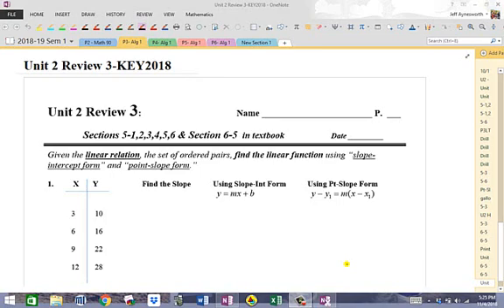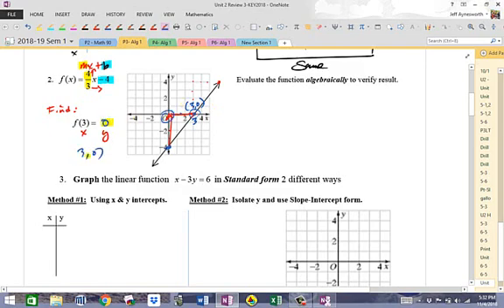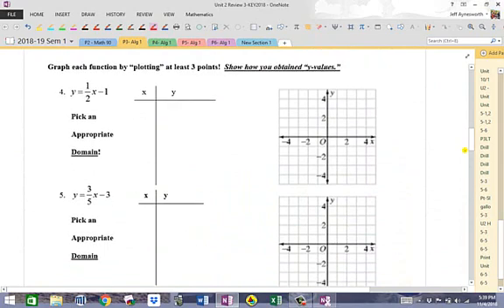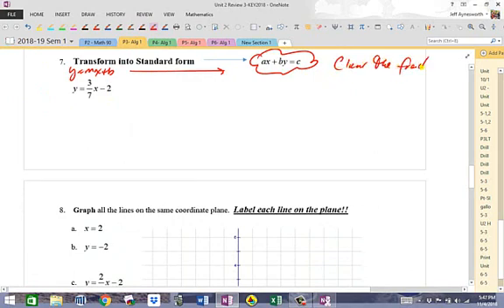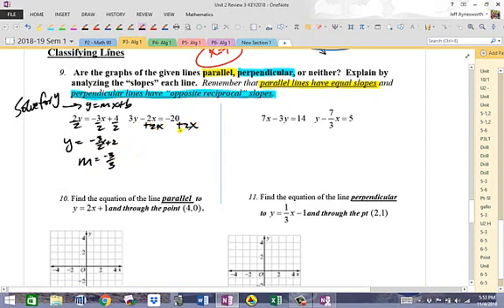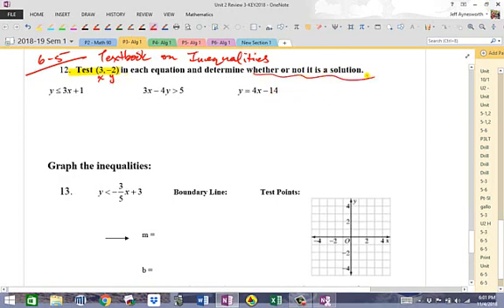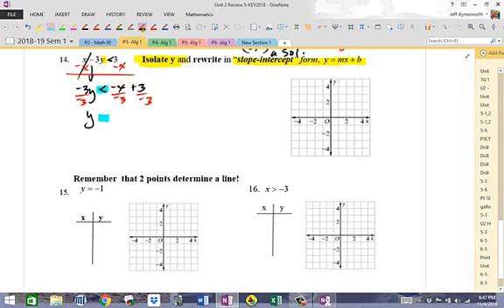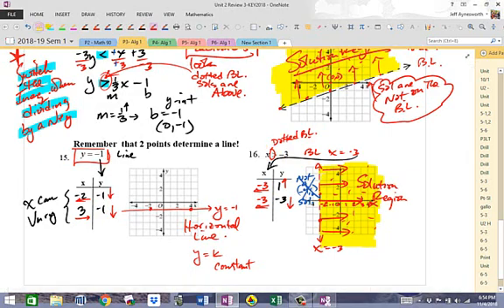Unit 2 Review 3 Linear Functions & Inequalities Video2018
Linear Functions & Inequalities